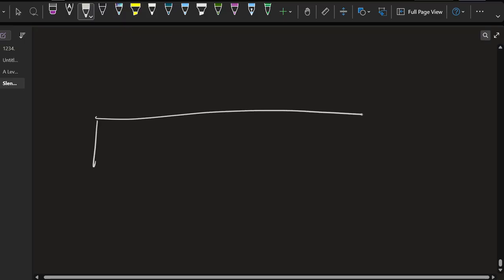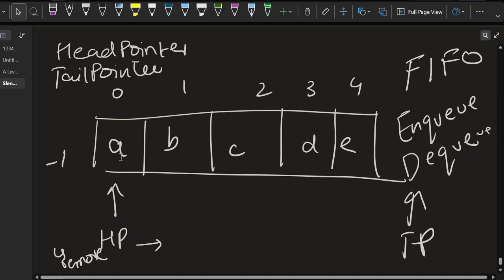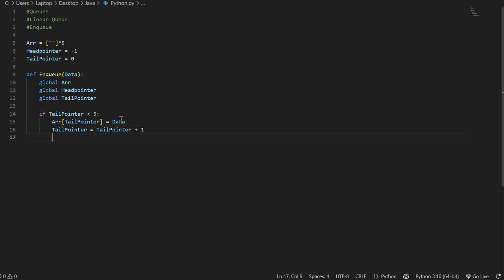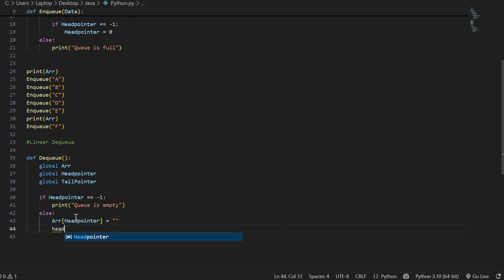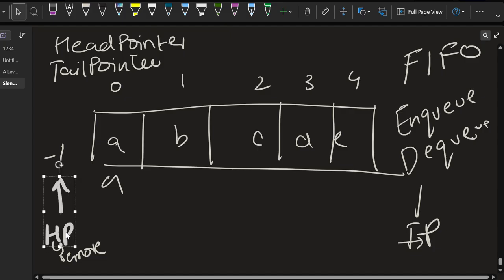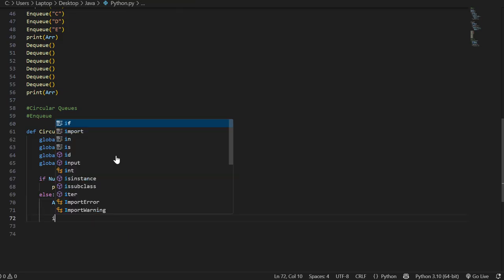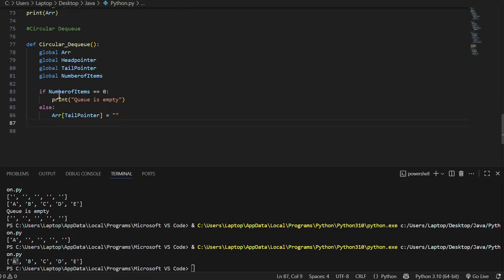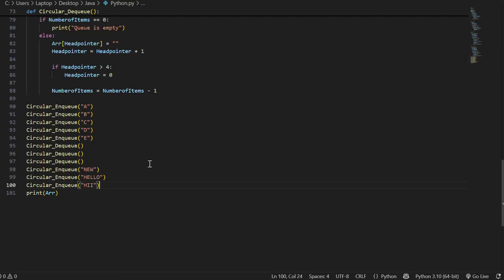Python - A Level Computer Science(9618) - Queues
This video contains concepts of Queues, including linear and circular queues and how to add and remove data (Enqueue and Dequeue) in each case